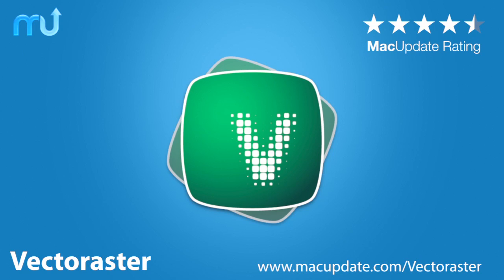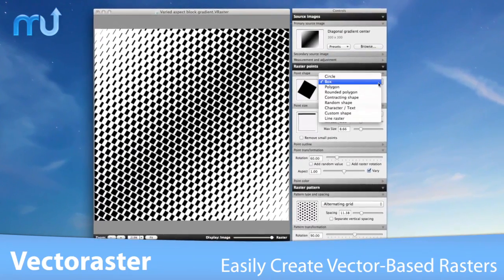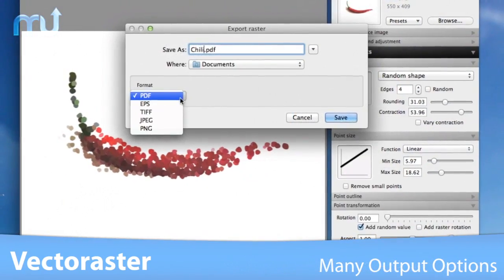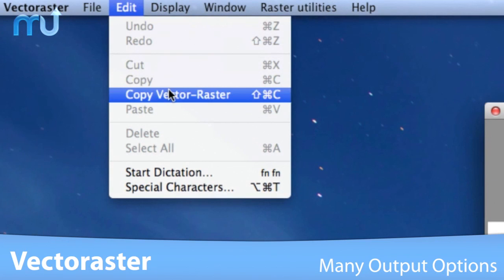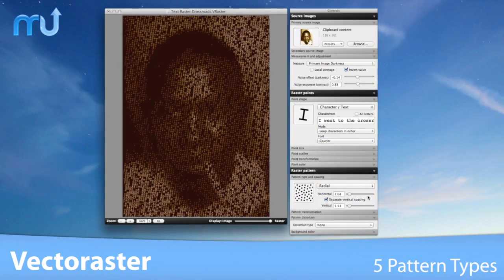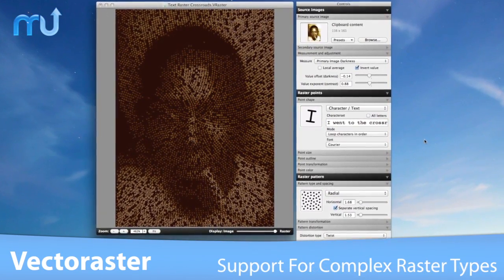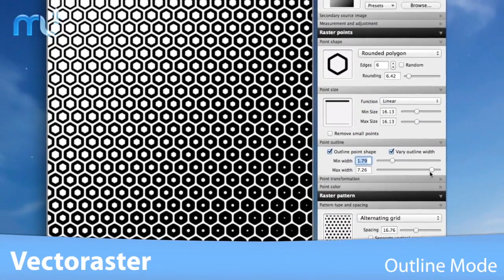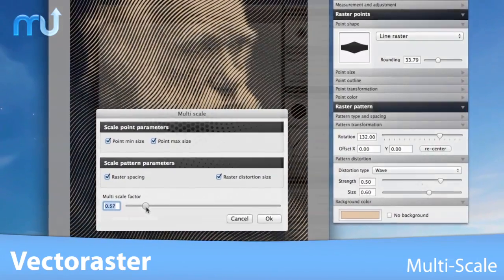Vectoraster Screencast - MacUpdate Promo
Vectoraster is a graphics utility for creating vector-based raster patterns from bitmap images.  The raster patterns and point shapes can be freely configured to produce different styles. The resulting rasters can then either be exported to an EPS, PDF or TIFF-file or simply copied into most vector graphics software.